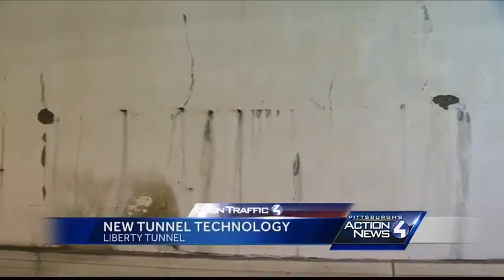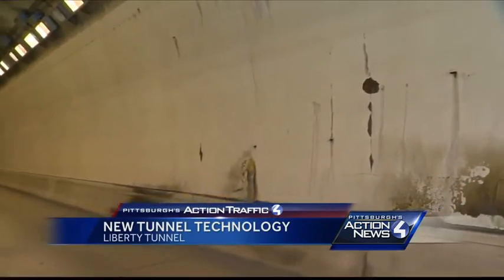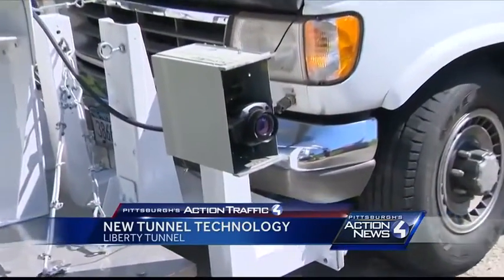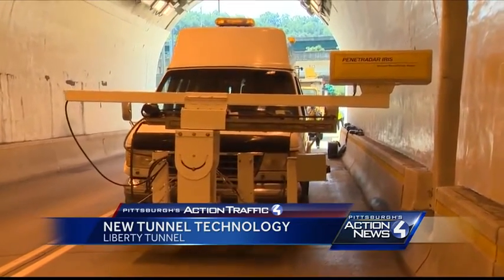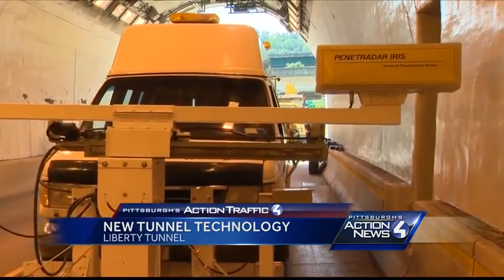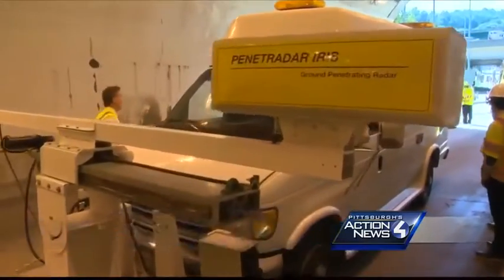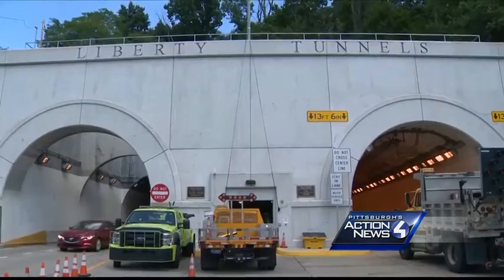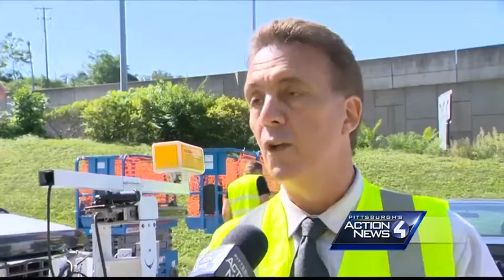'Penetradar' test Liberty Tunnels for damage beyond the concrete walls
PennDOT demonstrated new technology Wednesday designed to let them know about any damage beyond the cracks in the Liberty Tunnel's concrete walls.